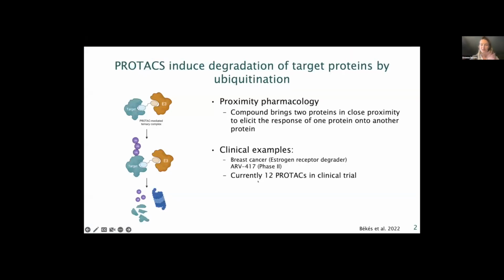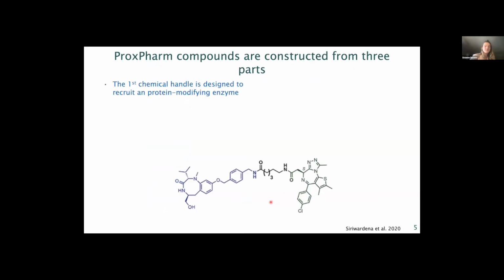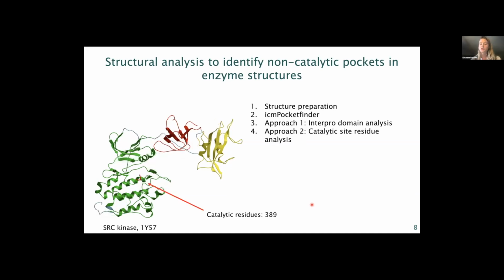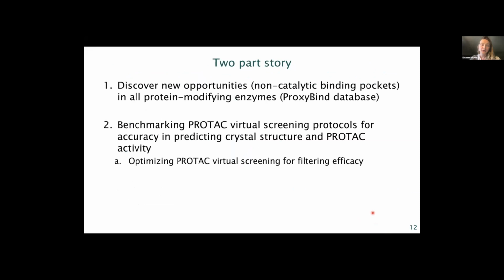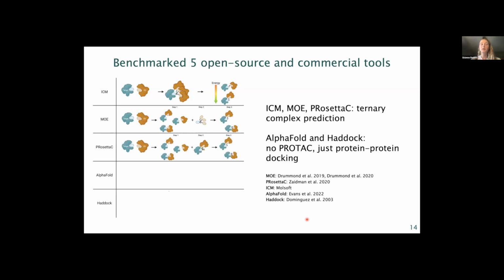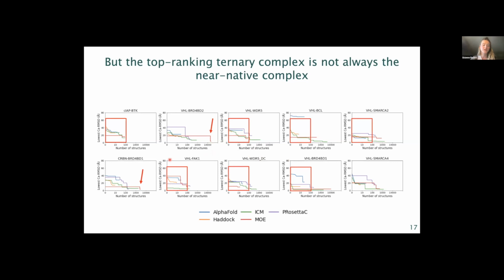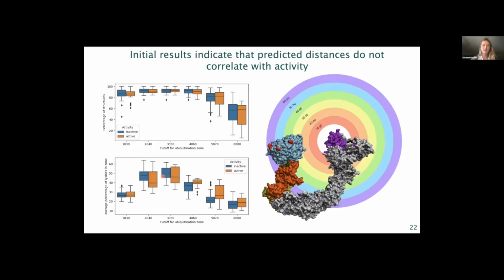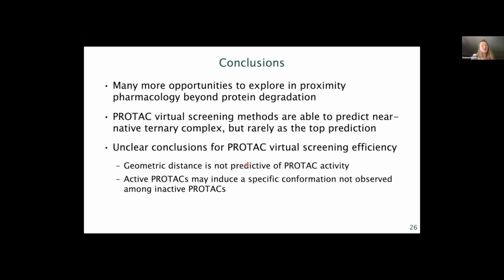Computational approaches and methodologies in proximity induced pharmacology.